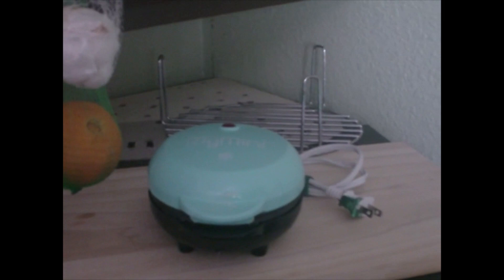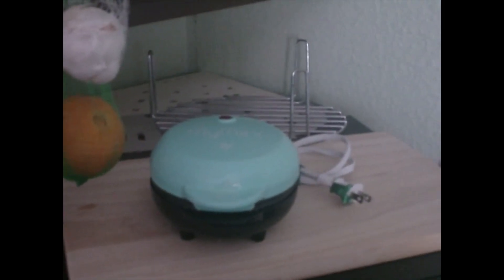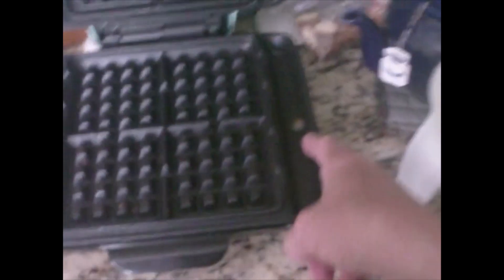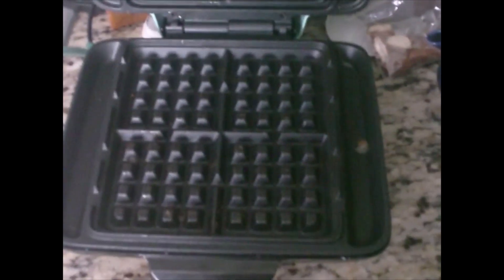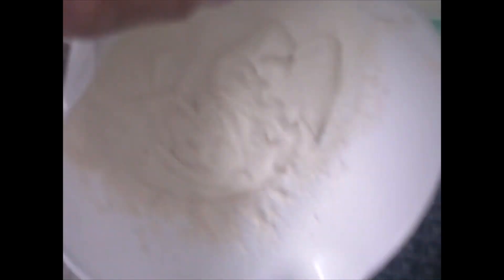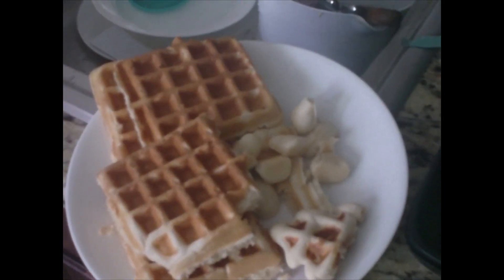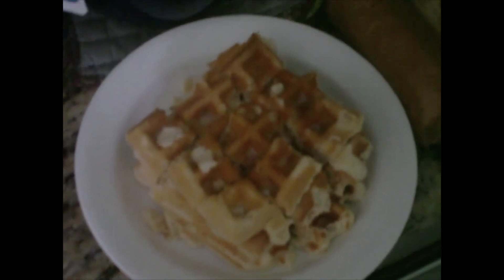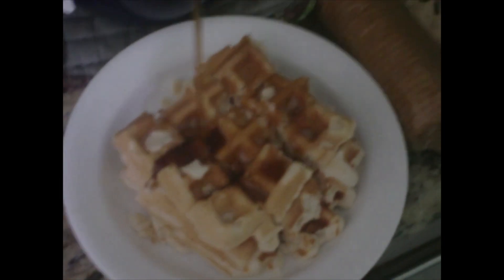I DID IT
I don't know HOW many months that I had paper work to go through .. to pitch or save and file away. Today, I did it!